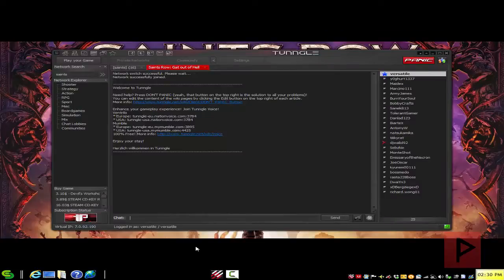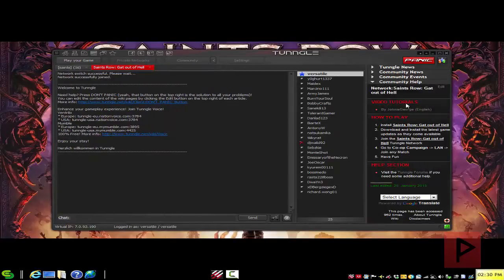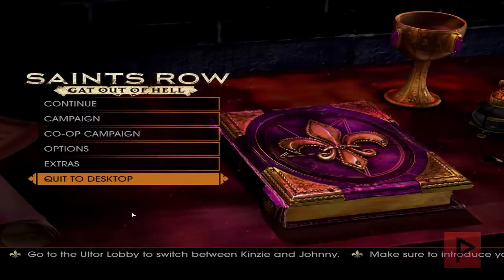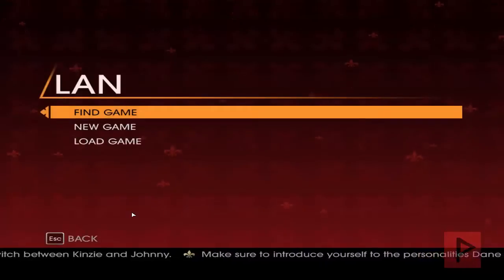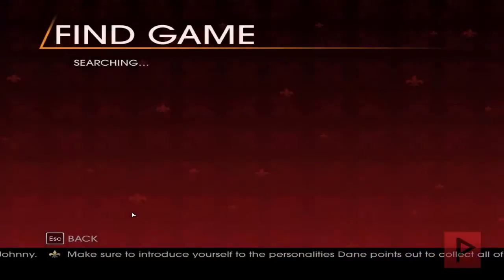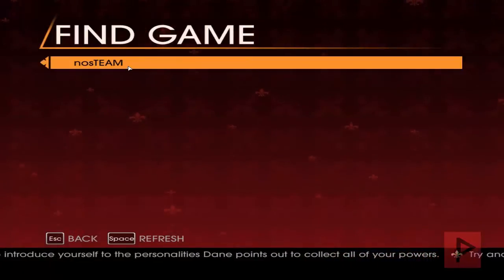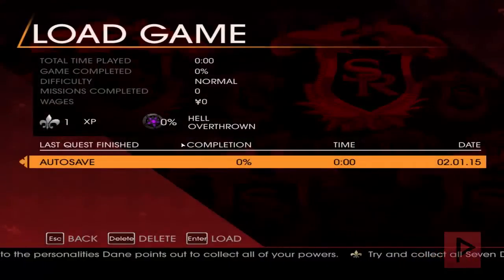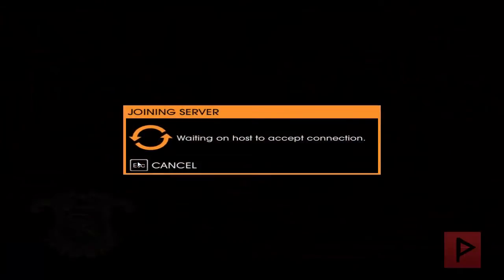[How To] Play Saints Row Gat Out of Hell LAN Online Using Tunngle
Yes, this game has native LAN protocol implemented. You can play in regular LAN, or use a VPN gaming program like Tunngle. I will show you today how easy it is to play this game online using Tunngle and LAN as one solution. Enjoy!